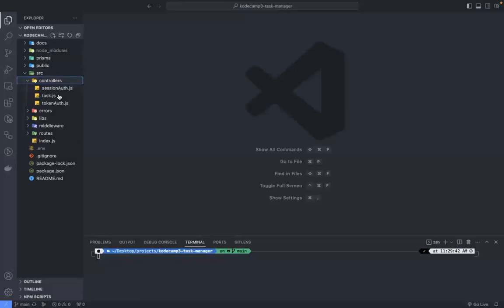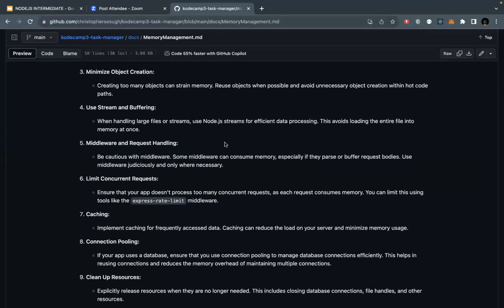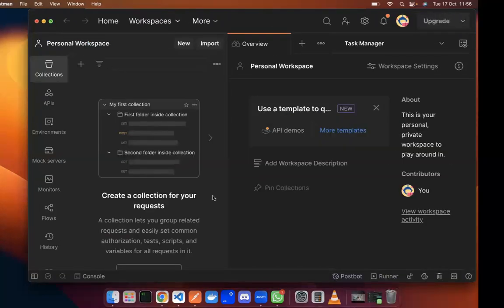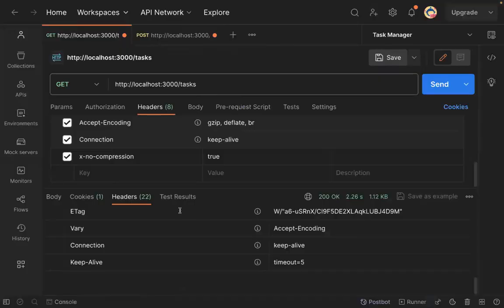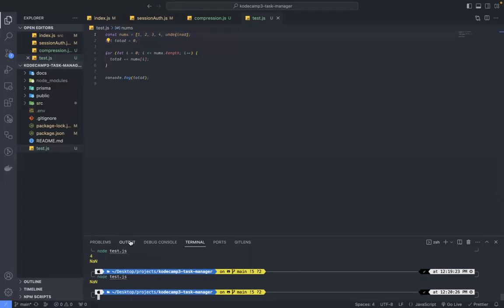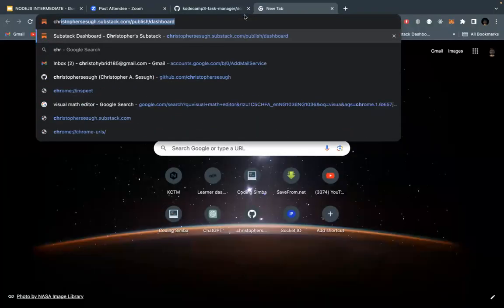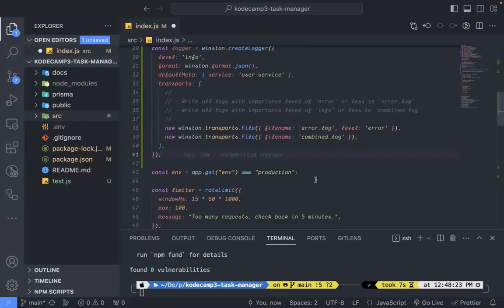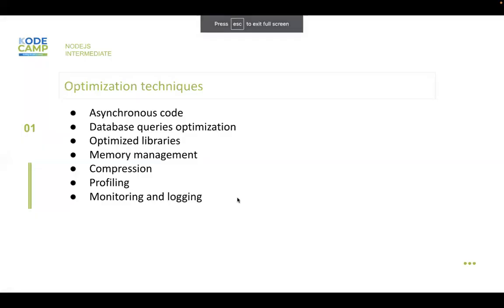21. KodeCamp 3.0 Intermediate NodeJs - Performance Optimization and Security Part 1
Asynchronous Code, Memory Management, Profiling, Monitoring and logging